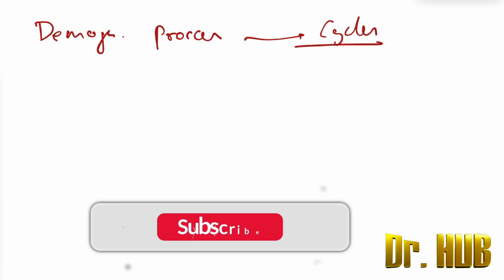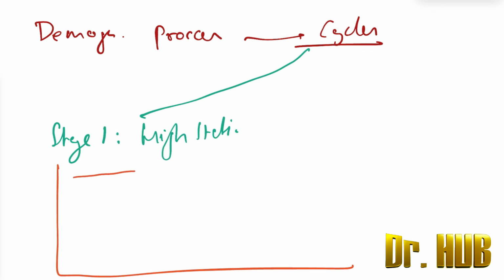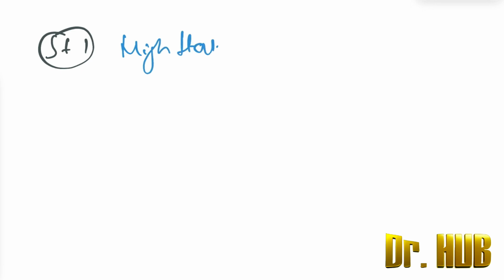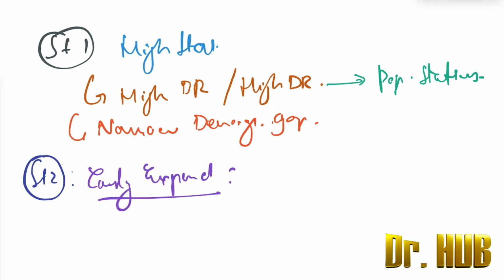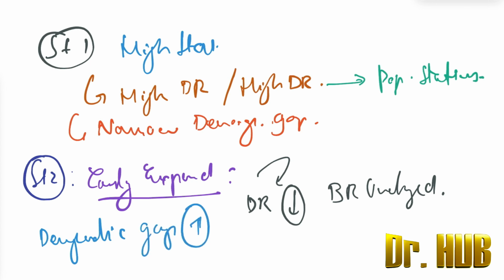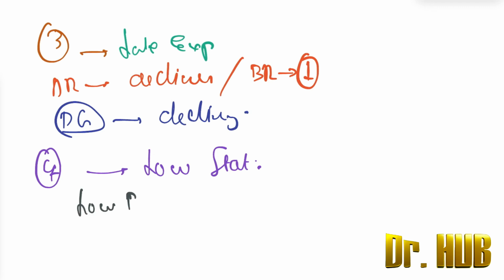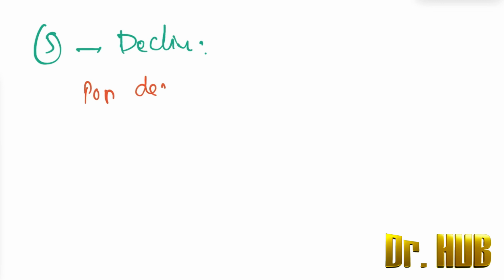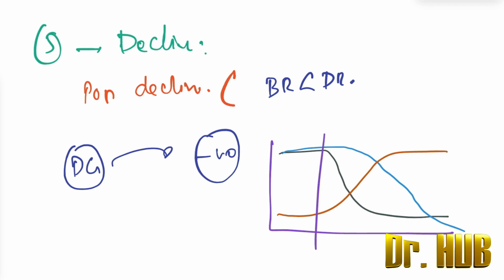Demographic process and cycles